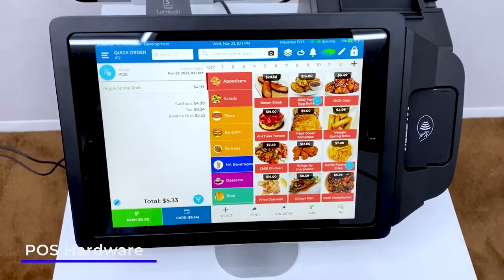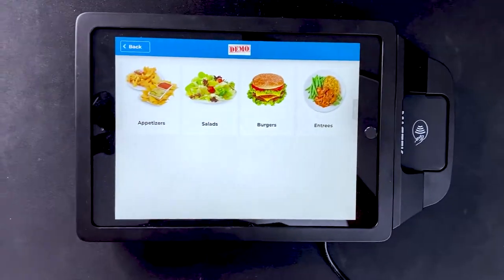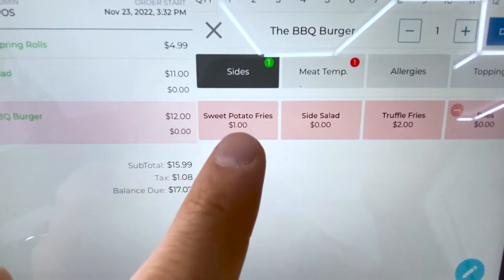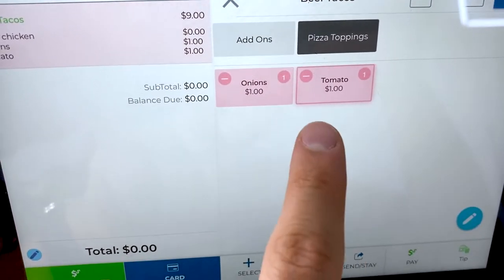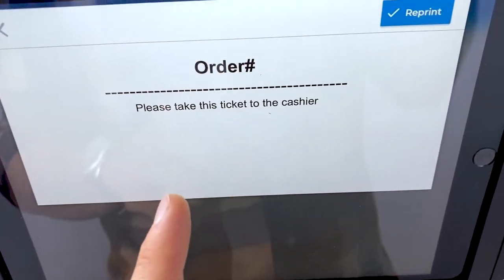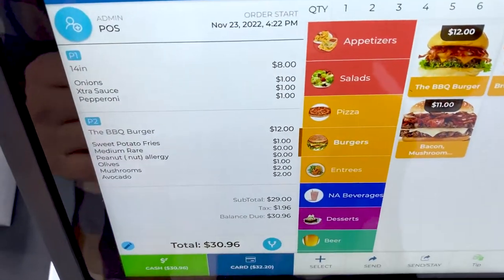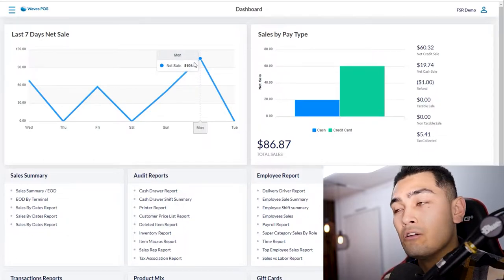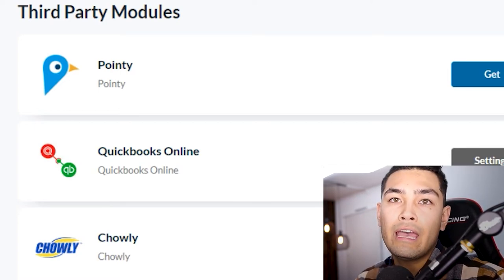Best iPad Point of Sale Demo for Restaurants 2023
This is the most detailed iPad POS demo on Youtube. I cover everything that you need to know to get your point of sales system up and running so that you can save money on your processing fees.

0:00 - Intro
0:09 - POS Hardware
0:40 - How does it connect?
1:03 - Bluetooth iPad Point of Sale
1:23 - Customer Facing Display
1:45 - How to lower credit card processing fees
2:04 - Kitchen Display for Restaurants
2:49 - What is self ordering kiosk?
3:32 - Credit card processing for iPad POS
5:04 - Menu items
8:35 - Self Ordering Kiosk DEMO
10:46 - Full Service Restaurant DEMO
12:32 - How to Split Checks
13:35 - EMV Chip on Credit Card
15:01 - POS Reports
16:45 - Track Vendors, Manufacturers, and Inventory
17:12 - Customer Follow up by email
17:43 - Employee Clock in/out
18:04 - Gift cards and Reservations
18:19 - QuickBooks integration
18:29 - Contact us for free